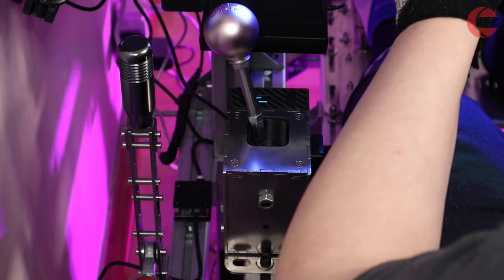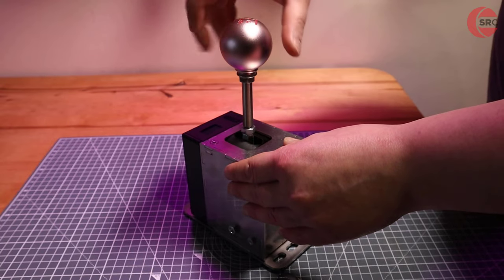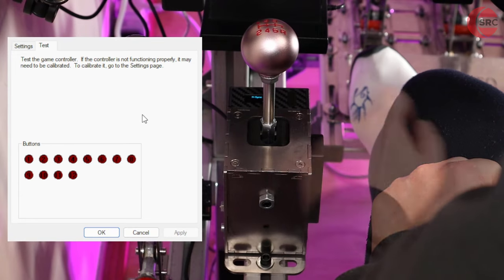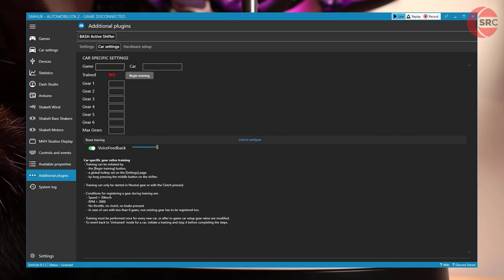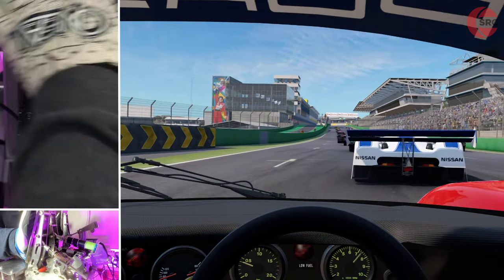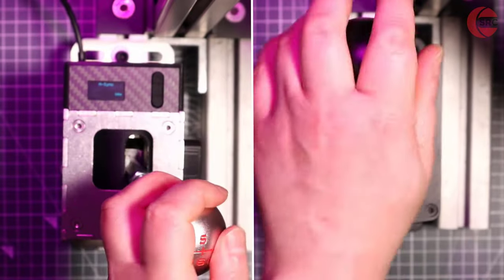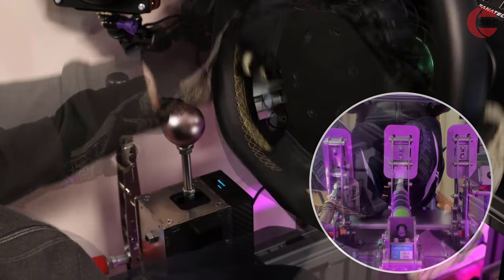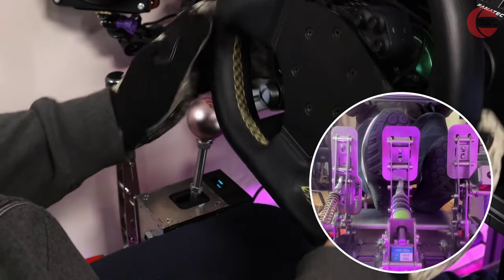BASH Pro Active H-Shifter [REVIEW] ABOUT AS REAL AS IT GETS!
00:00 Intro
00:44 Features
05:24 Tension test
06:38 Noise test
07:24 Software
10:37 Testing and evaluation

▶ Like the content? Please consider becoming a Patron